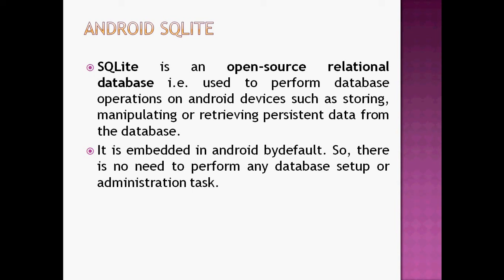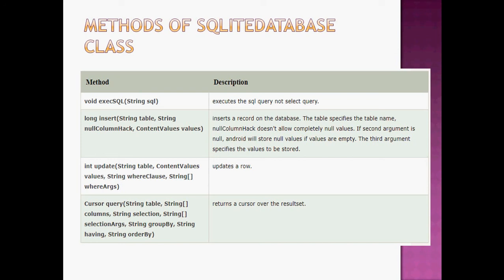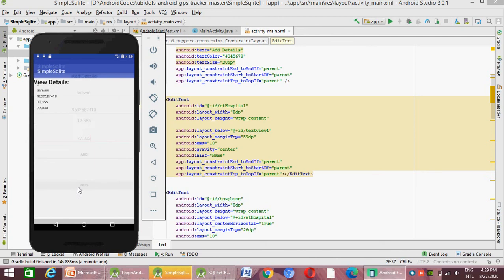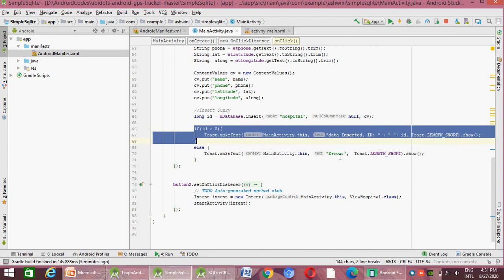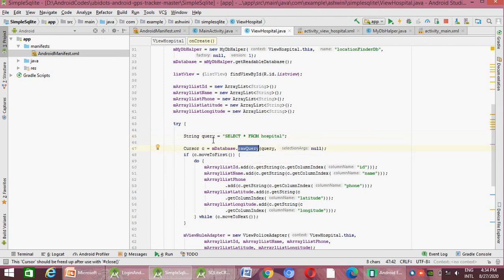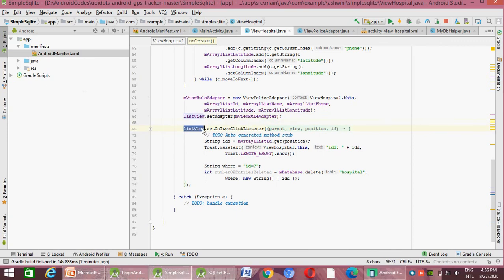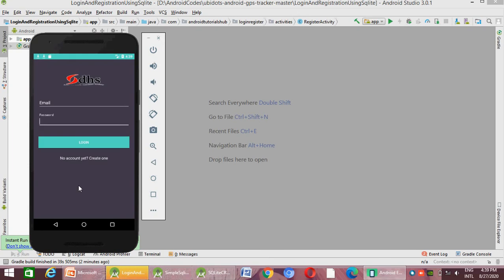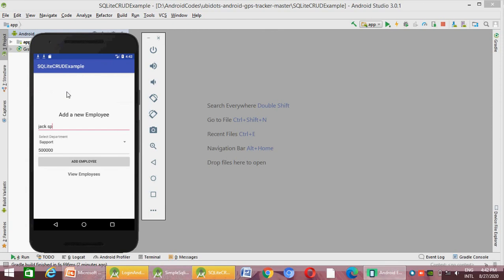Android Training_Part_9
Including Packages
* Base Paper
* Complete Source Code
* Complete Documentation
* Complete Presentation Slides
* Diagrams
* Database File
* Screenshots
* Execution Procedure
* Readme File